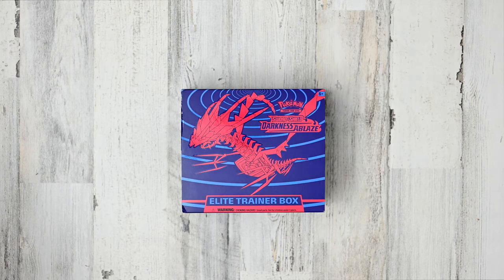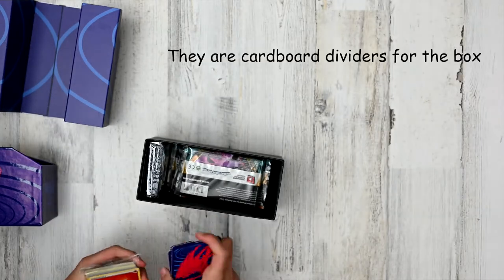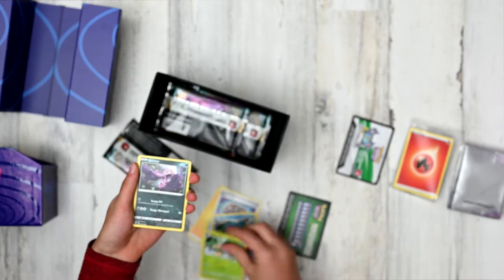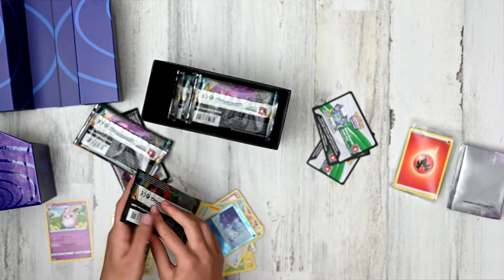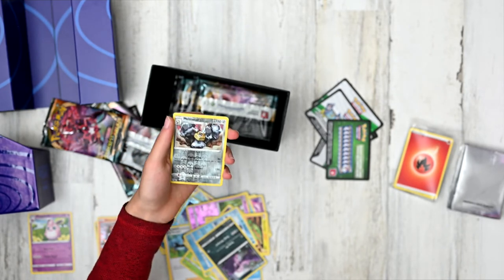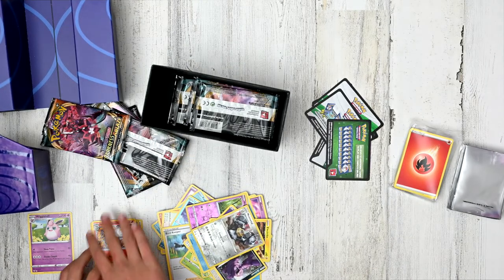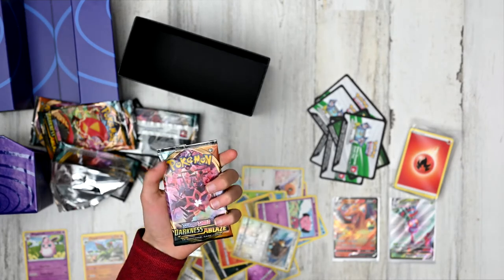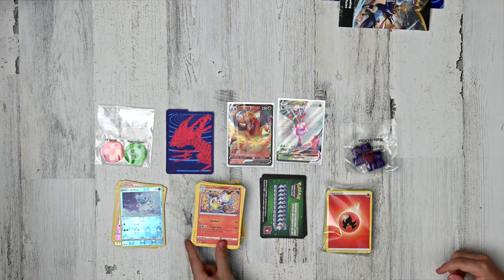EPIC PULLS!! | Elite Trainer Box | Pokemon TCG Darkness Ablaze Expansion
This is Osman's and Joseph's unboxing of the Pokemon TCG Darkness Ablaze Elite Trainer Box. Definitely got some awesome pulls in there.

• 8 Pokémon TCG: Sword & Shield—Darkness Ablaze booster packs
• 65 card sleeves featuring Eternatus.
• 45 Pokémon TCG Energy cards
• A player's guide to the Sword & Shield—Darkness Ablaze expansion
• 6 damage-counter dice
• 1 competition-legal coin-flip die
• 2 acrylic condition markers